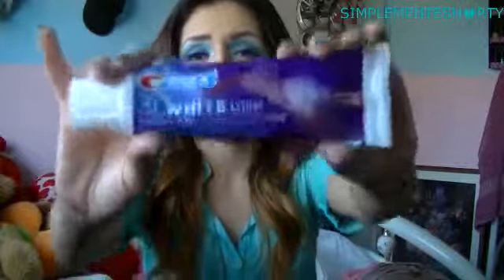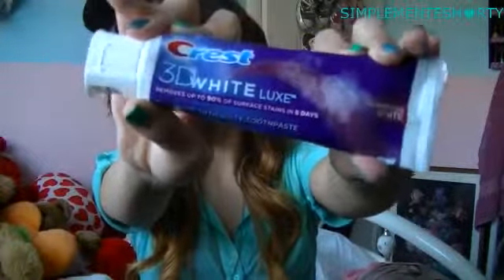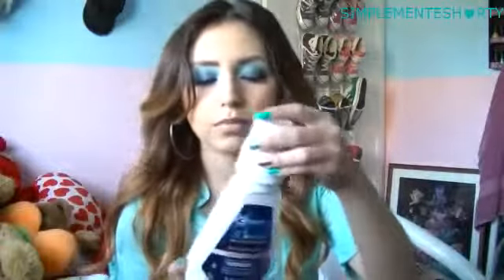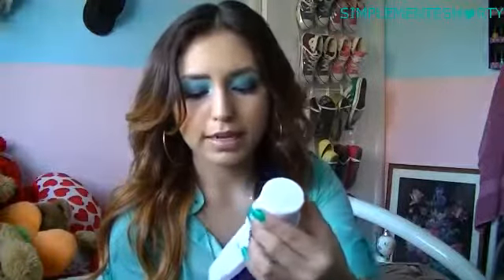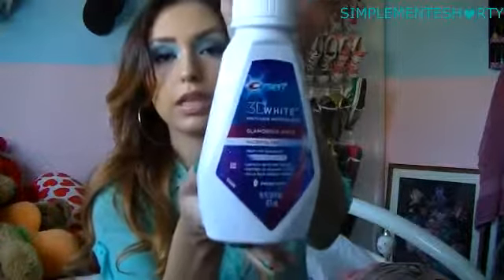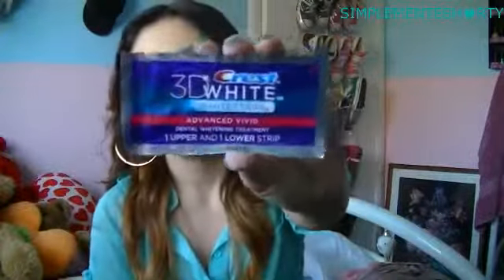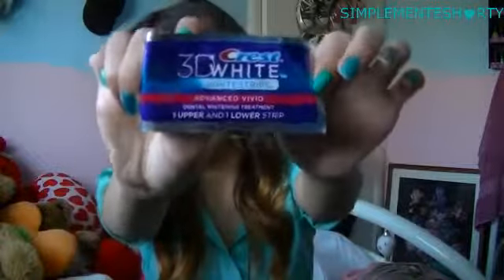On a mission for white teeth =D